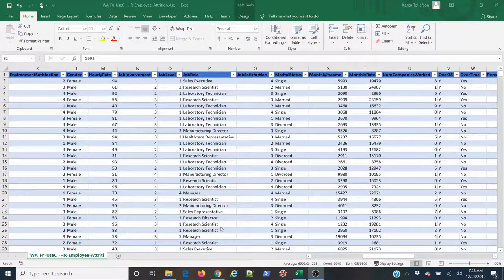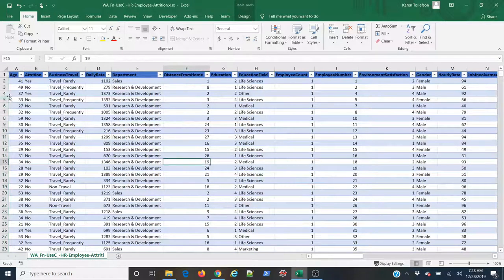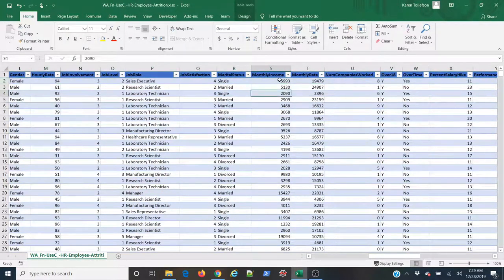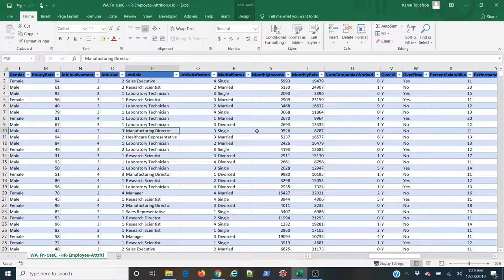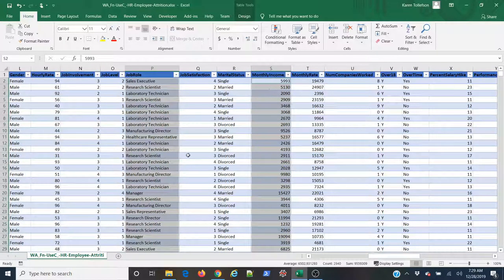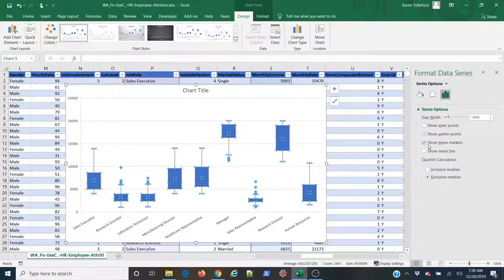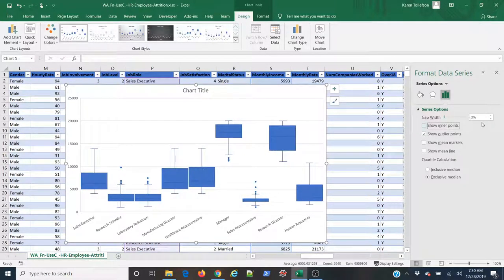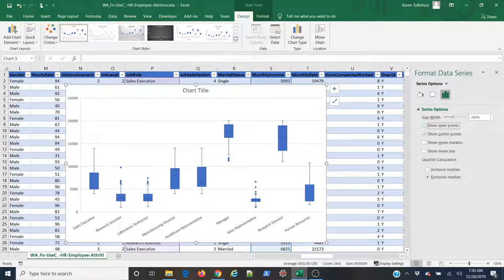Creating a boxplot in Microsoft Excel 365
In this video I demonstrate how to create a boxplot using Microsoft Excel 365